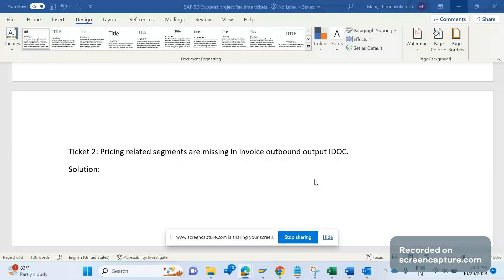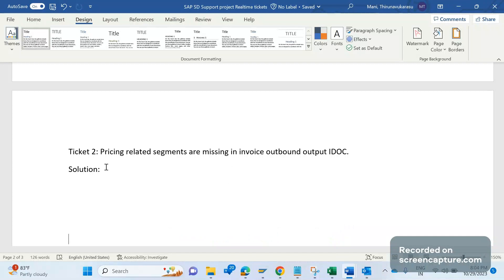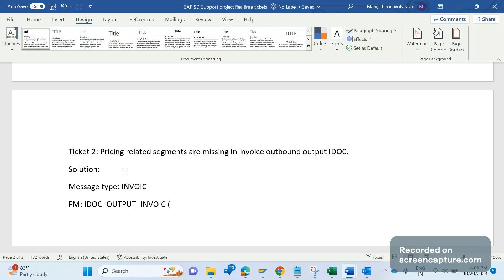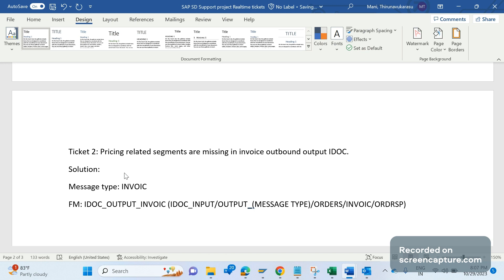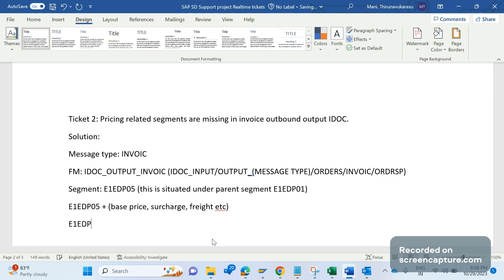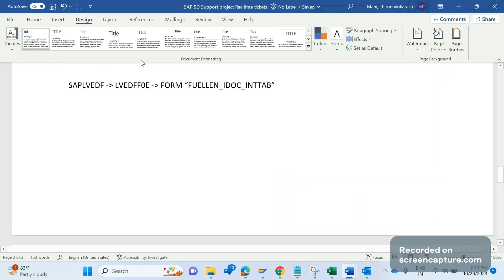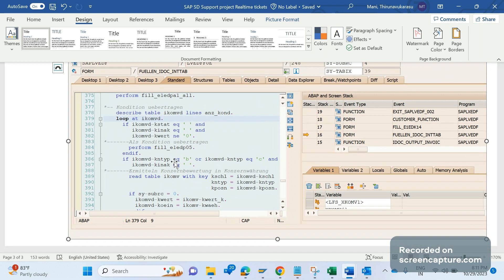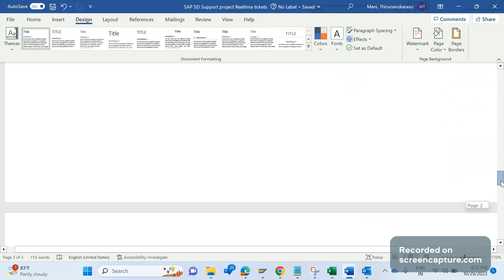SAP SD Support Project Realtime tickets (PRICING SEGMENTS MISSING)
In this session, SAP SD AND ABAP LEAGUE SUPPORT Raj is going to discuss about SAP SD Support Project Realtime tickets (SAP SD Support tickets) . SAP SD Support Project Real time tickets (SAP SD tickets and solutions) are test skill and proficiency of SAP SD consultant. Should have great knowledge in SAP SD to handle Real time tickets in SAP SD Support project. In this video going to discuss about one of the SAP SD Support Project Real time ticket (SAP SD Realtime tickets and solutions) "PRICING SEGMENTS ARE MISSING IN INVOICE IDOC". Please watch till end to get good clarity on this issue.

There is a small correction that outbound direction is 1and inbound is 2.